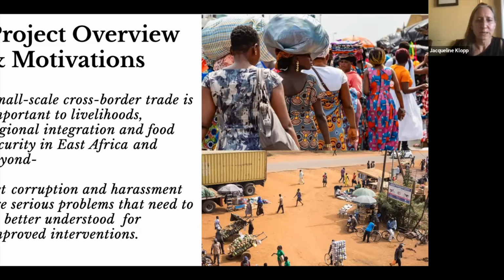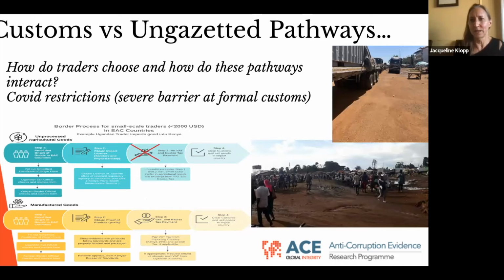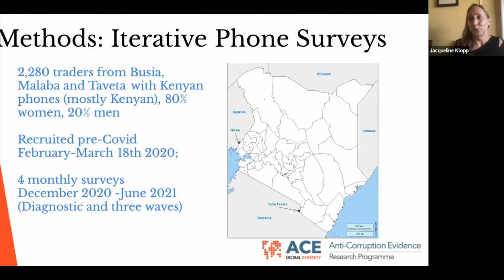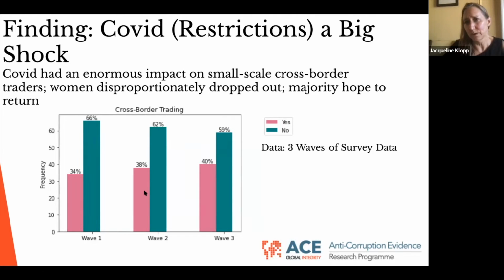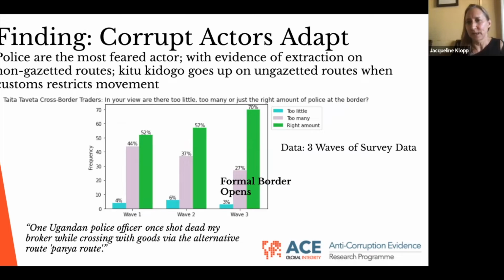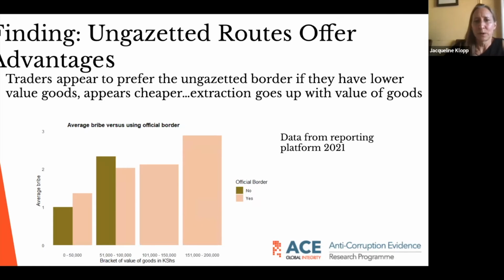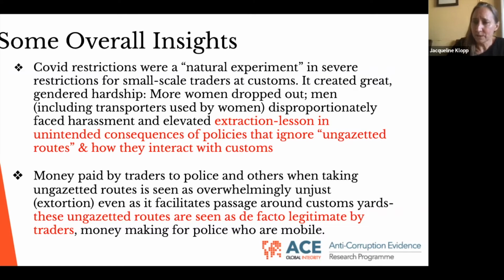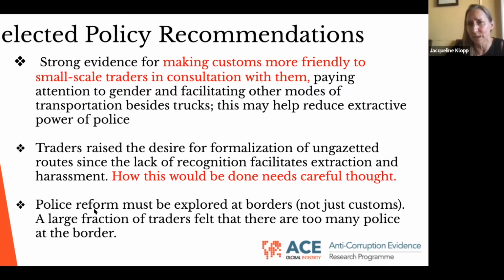GI ACE Weekly Series: Jacqueline Klopp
Starting in November, each ACE research team will share how their research projects have aligned with the founding principles of the GI-ACE programme: developing anti-corruption interventions that are problem-focused, politically viable, have engaged practitioners throughout the research process, and provided avenues through which to measure the effects of the reforms.

On January 27, Jacqueline Klopp, Brian Barasa and David Orega presented on the GI-ACE project that seeks to answer the questions: What can mobile phone based data tell us about corruption, gender and small-scale cross-border trade? How must policy and programming change to address the specific problems with corruption faced by small-scale traders?